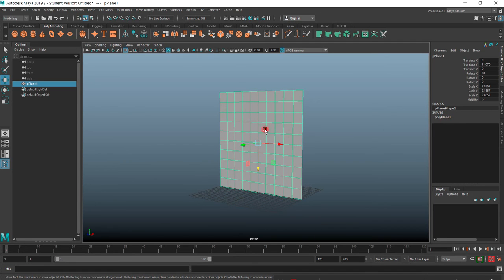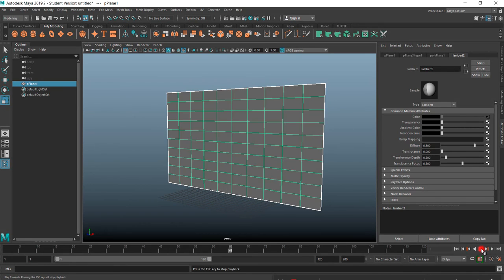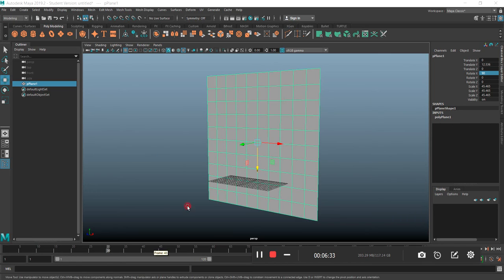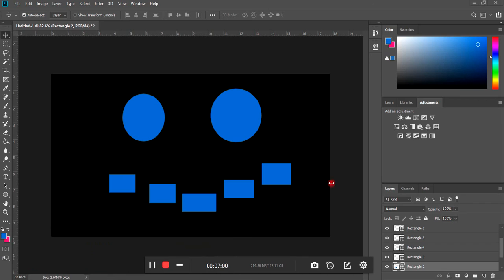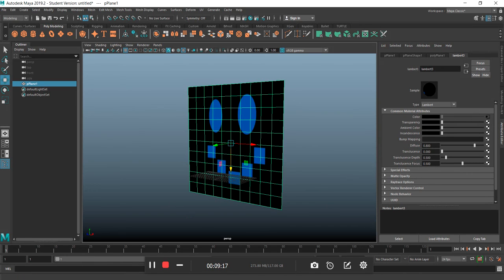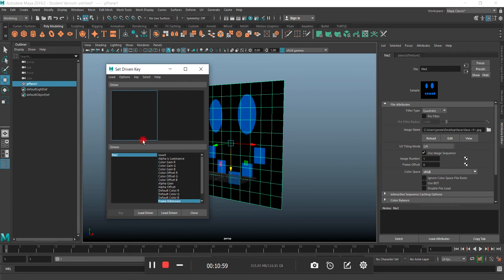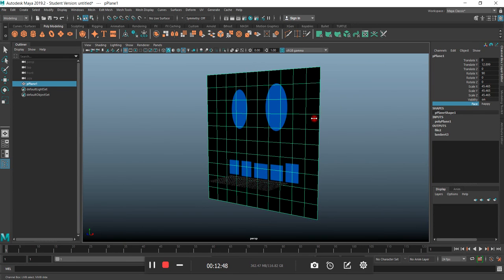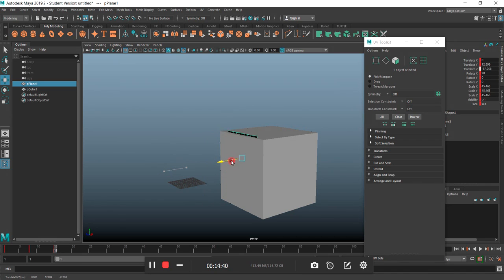Maya Animating Images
This video show you how to upload a image sequence and use it as a movie or a reference image. Also how to set states between images so you can create a attribute and state based on a certain image.